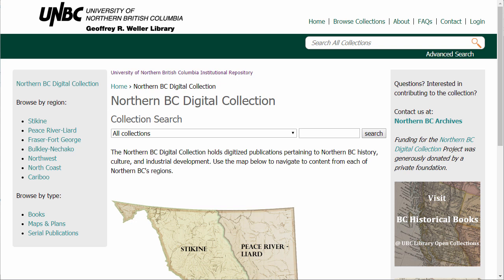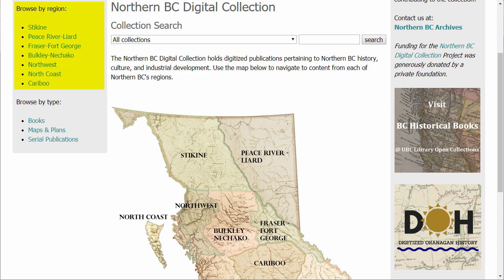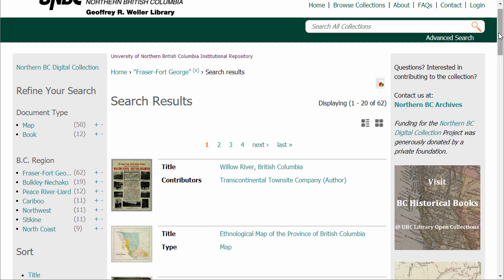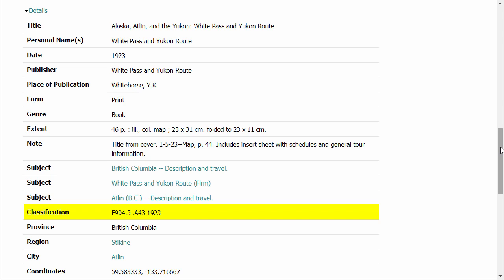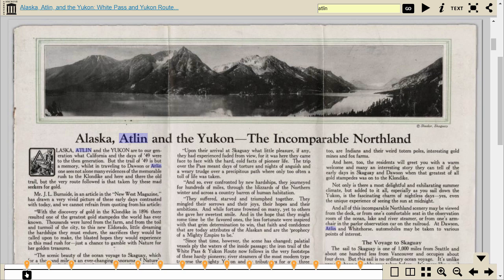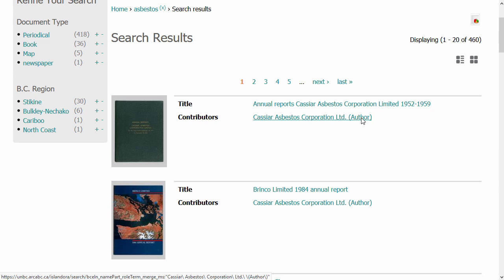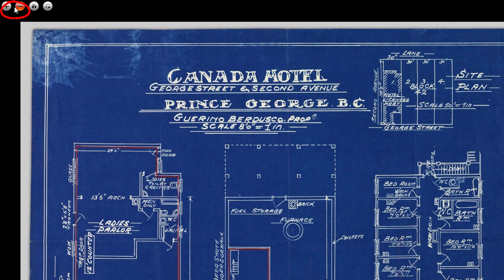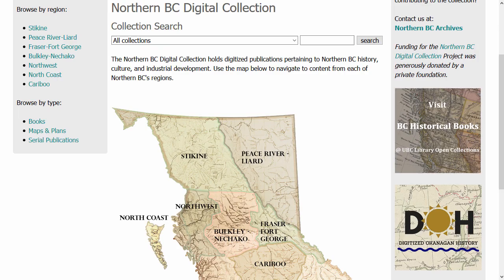Northern BC Digital Collection Tutorial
In this tutorial you will learn how to navigate and search the Northern BC Digital Collection. Topics include:
--Background about the collection
--Browsing by Northern BC region
--Browsing by material type
--Basic searching
--Books
--Maps